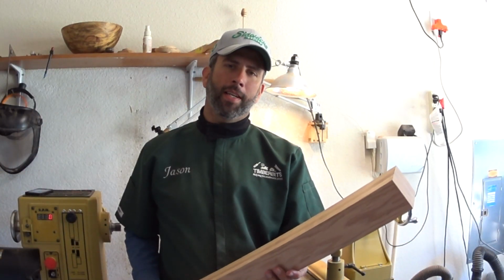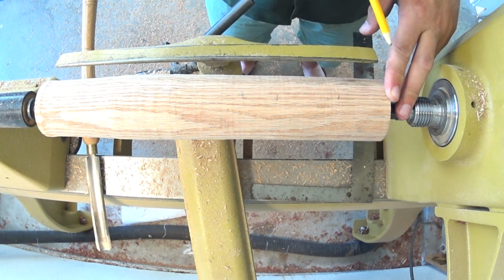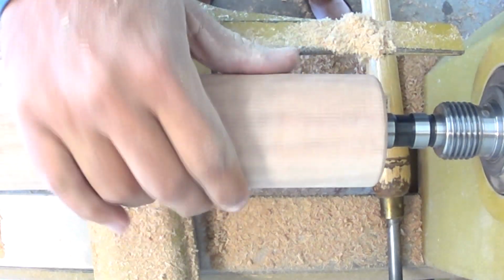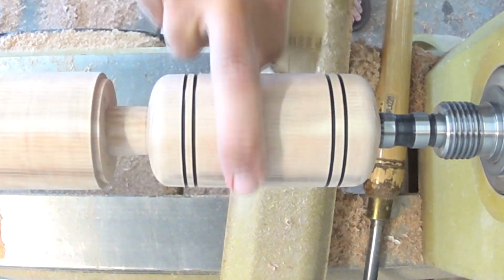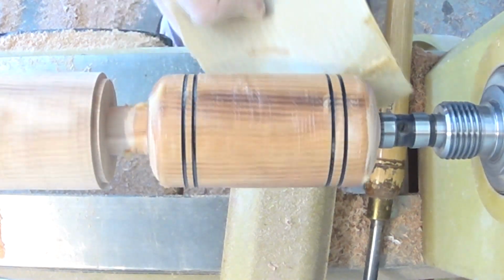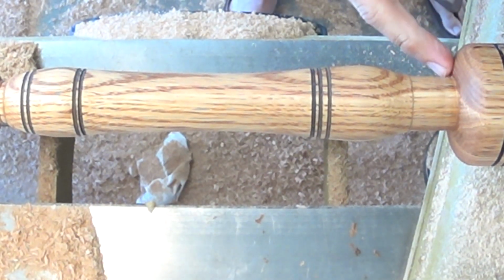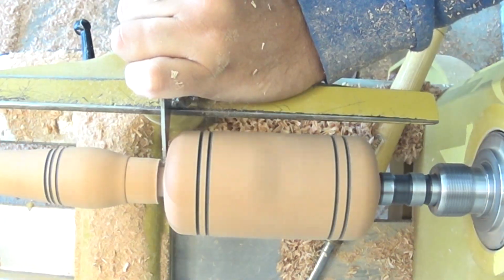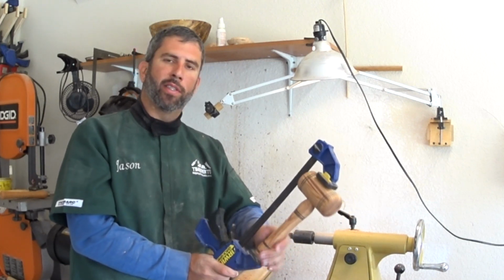Woodturning a Mallet - How NOT To Do It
This just proves that starting with a plan often ends with better results.  Its not very noticeable, but the handle is slightly off-center from the mallet head.  If you try this project, you’ll have better results if you pre-drill, and do everything different than me.  The end result… you can still whack things with it.

YouTube is a great resource for woodturners.  If you're looking to make your own mallet, or procrastinating  from taking out the trash, check out the videos below.